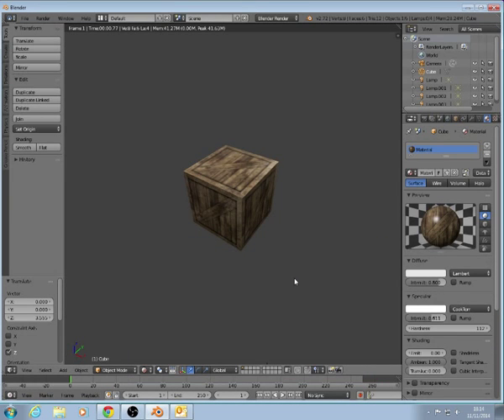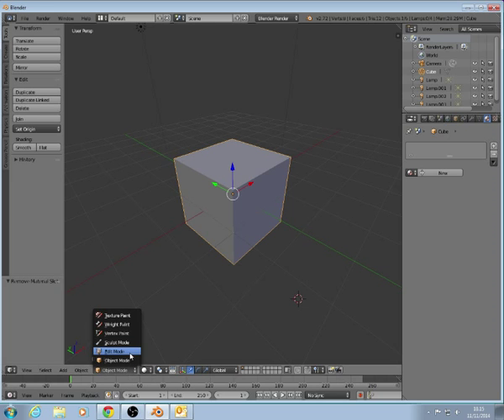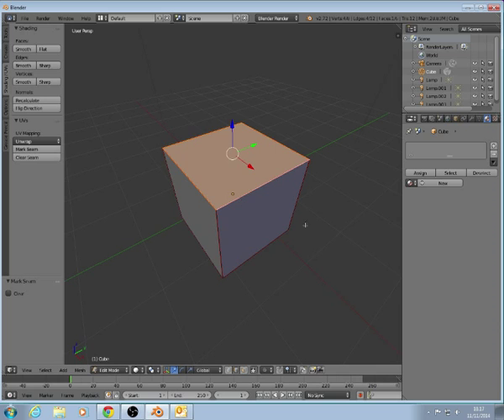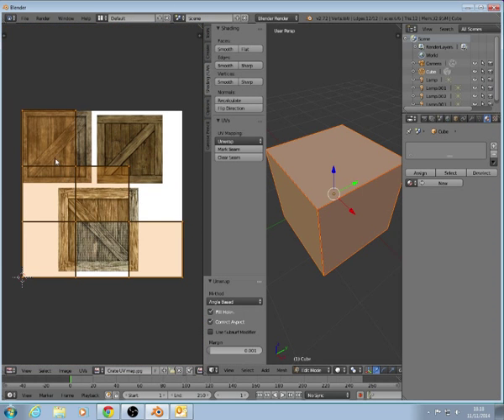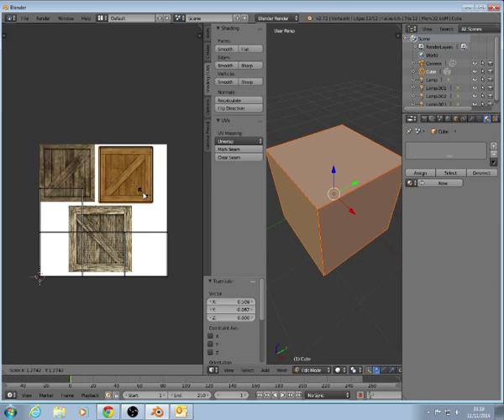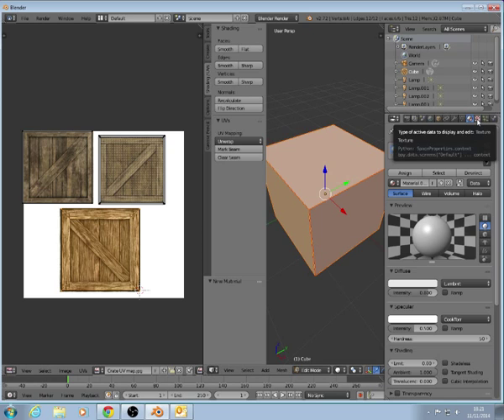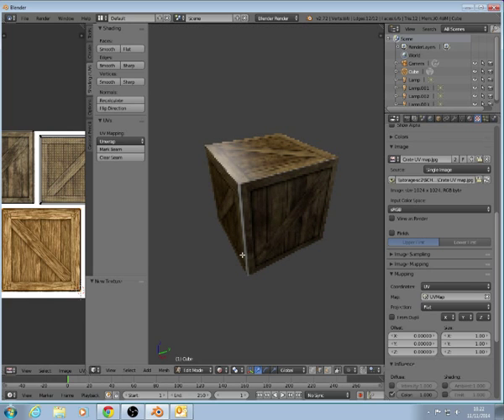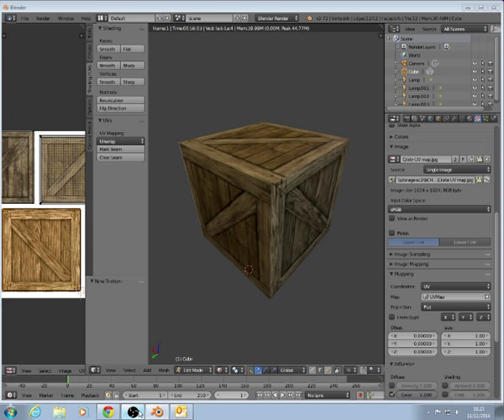Blender 4 Beginners - basic UV mapping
In this weeks Blender 4 Beginners tutorial we will look at UV mapping; what it is and how we can use UV maps in blender to create more advanced textures and materials.

Any questions shout out in the comments below!